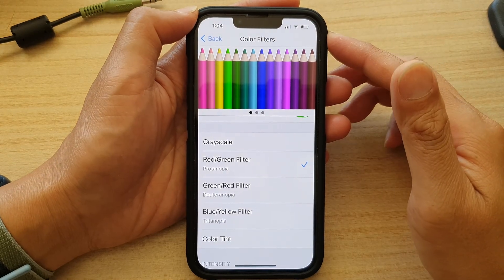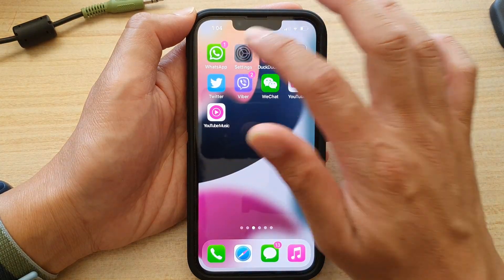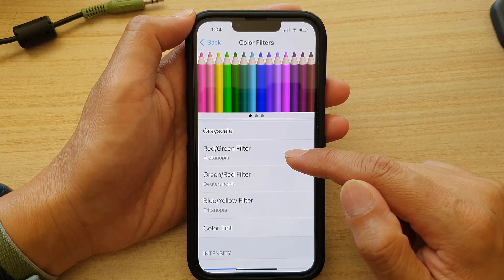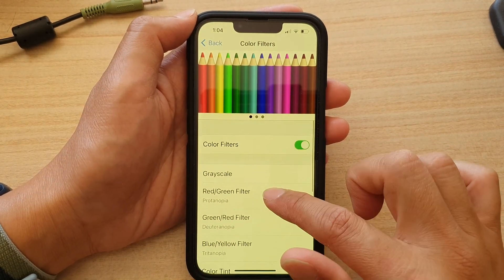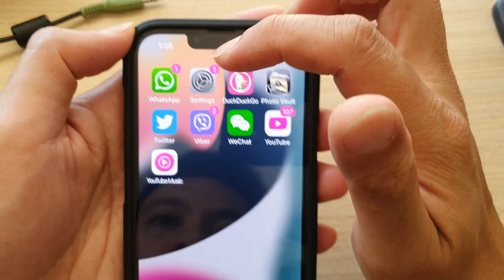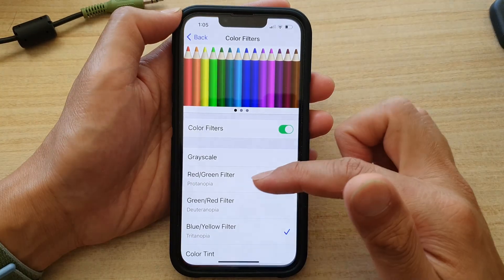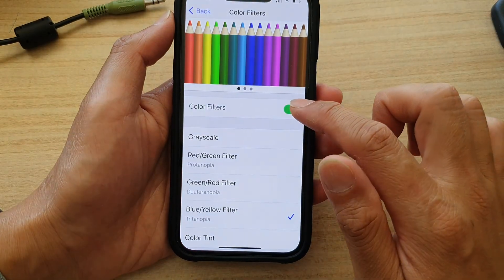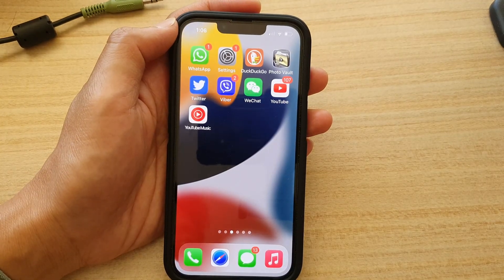iPhone 13/13 Pro: How to Apply Color Filters/Tint to Your Display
Learn how you can apply color filters or tint to your display on the iPhone 13 / iPhone 13 Pro.